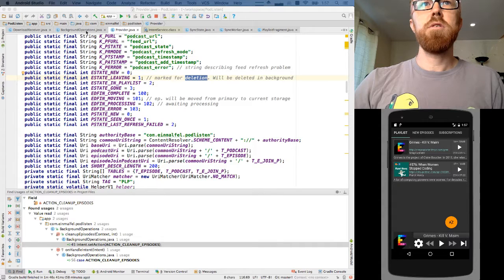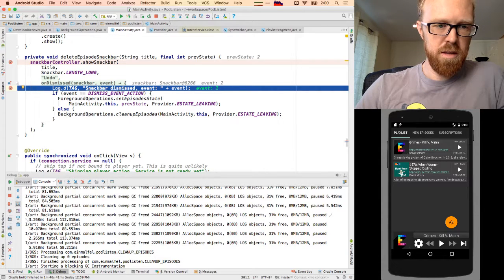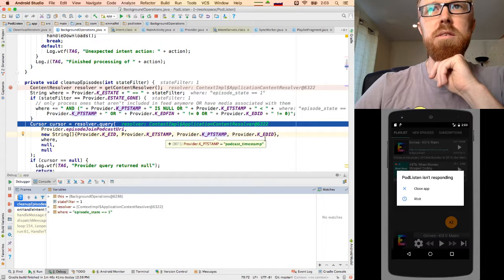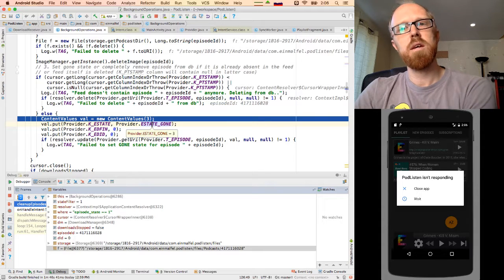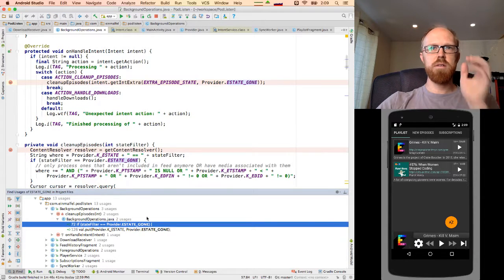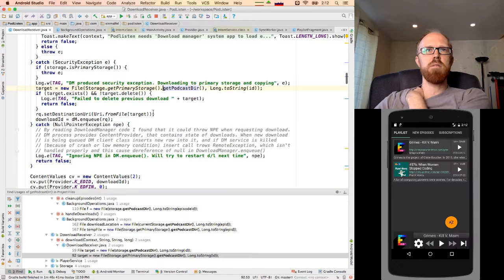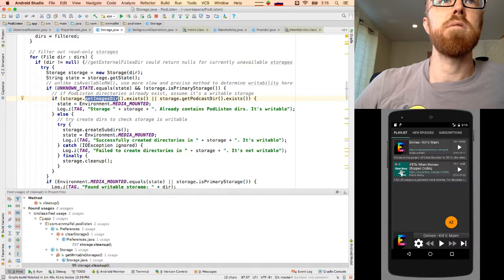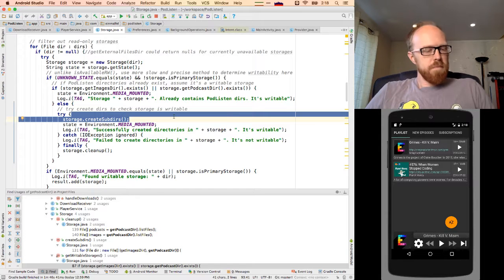[Android] Debugging PodList - Part 6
Today we set up the Android SDK and try to fix a bug in PodListen, an open-source podcast player.